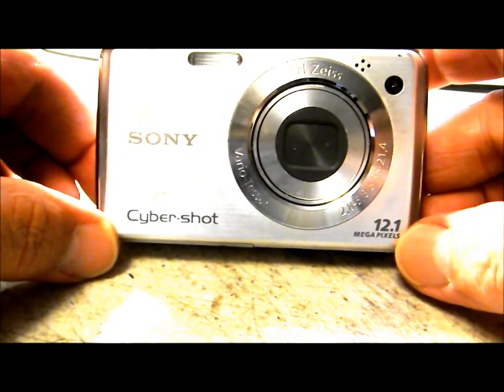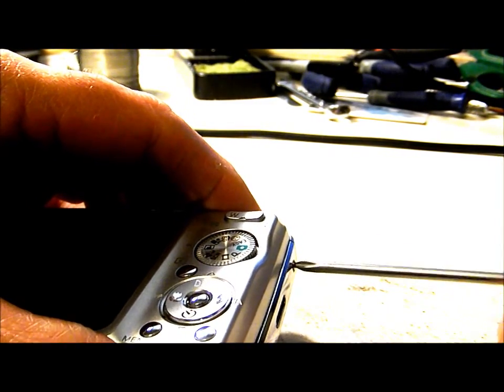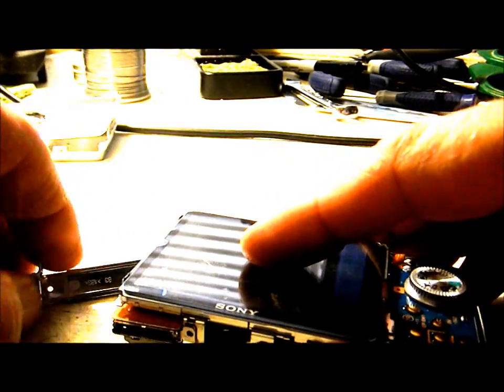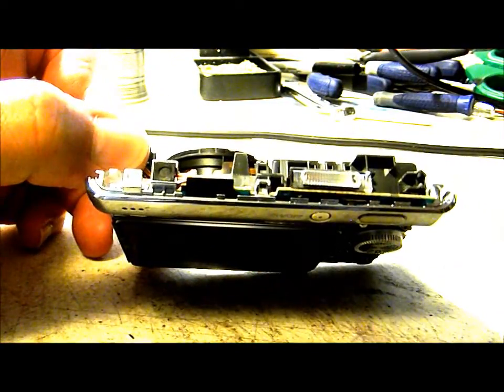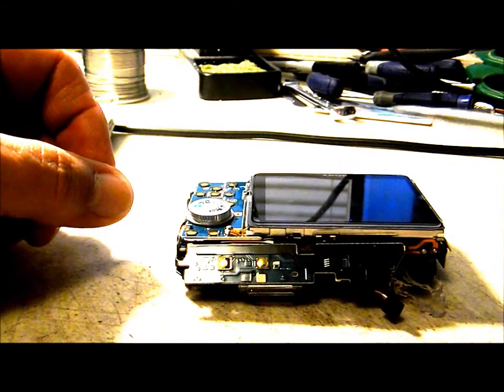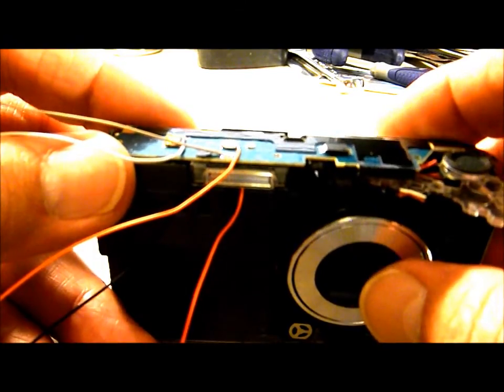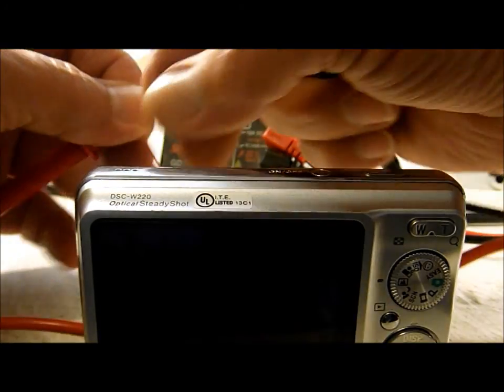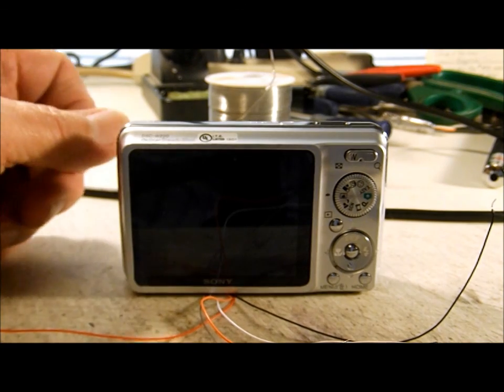Sony W220 Hack Tutorial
Hacking the Sony W220 for use as a trail camera when connected to a control board such as the Safari Camera Controller.